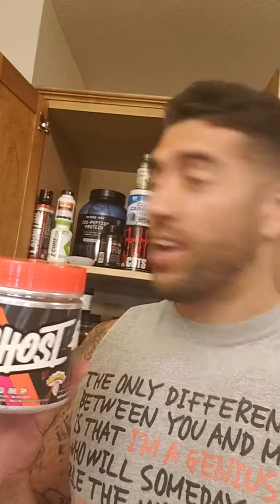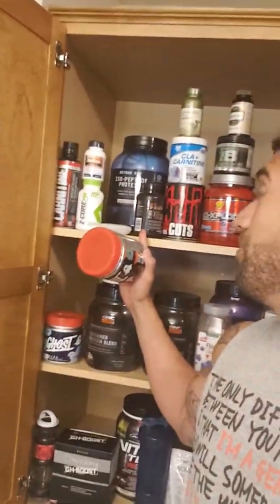Ghost PUMP review - sour watermelon